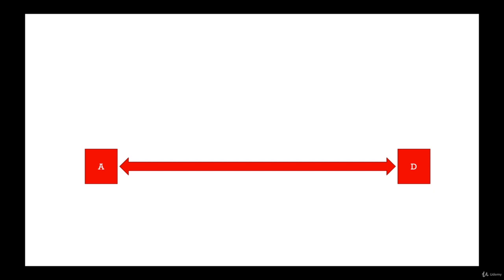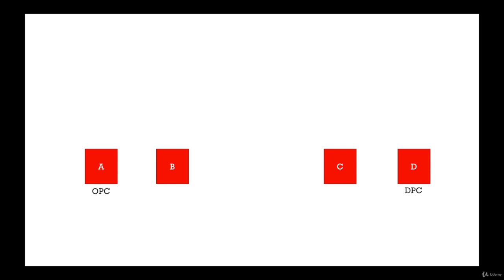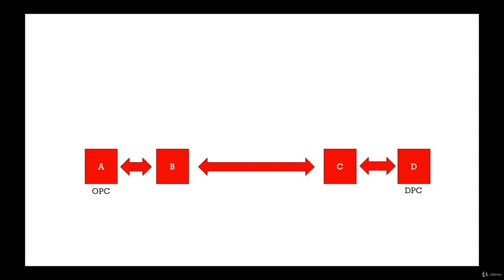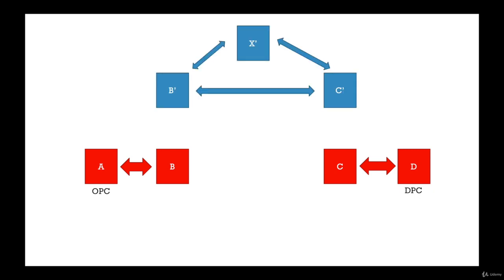SS7 Protocol - MTP3 - Message Routing